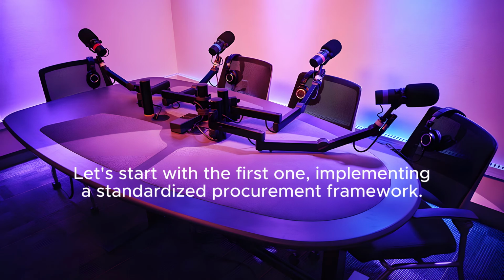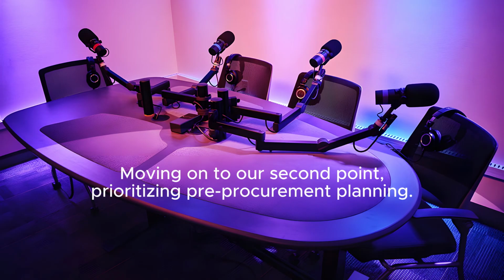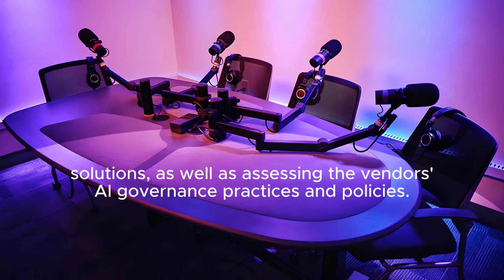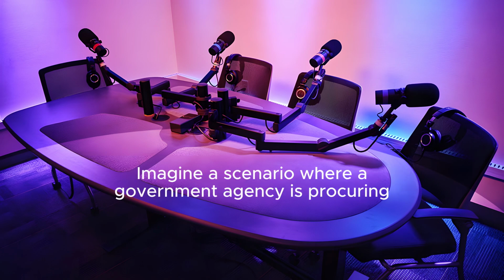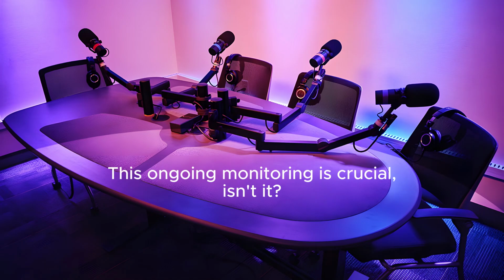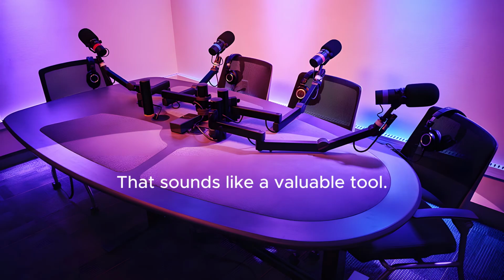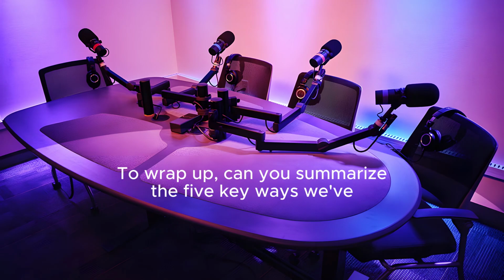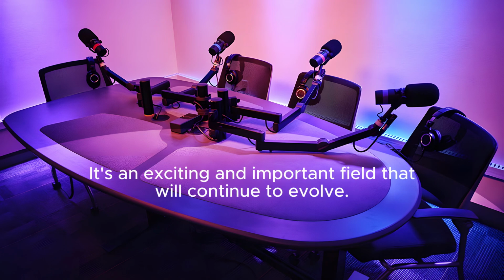AI 구매 전에 무엇부터 생각해야 할까 (초급 19) - 영어뉴스 영어듣기 영어회화 영어공부 영어팟캐스트 영어경제뉴스 영어국제뉴스 시사영어 매일영어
인공지능(AI) 구매 절차 강화의 중요성을 강조하며, 특히 정부 및 공공 부문에서의 적용에 초점을 맞춥니다. 방송에서는 AI 구매를 위한 표준화된 프레임워크 구현, 사전 계획 우선순위 지정, 공급업체 및 솔루션 평가 개선, 계약 협상 및 언어 개선, 구매 후 모니터링 구현의 다섯 가지 주요 방법을 논의합니다. 또한 새로운 기술 및 절차를 평가하기 위한 규제 샌드박스의 개념과 AI 구매 프로세스 테스트에서의 활용을 소개합니다. 궁극적으로 책임감 있고 효과적인 AI 도입을 보장하기 위한 실질적인 단계를 제시합니다.